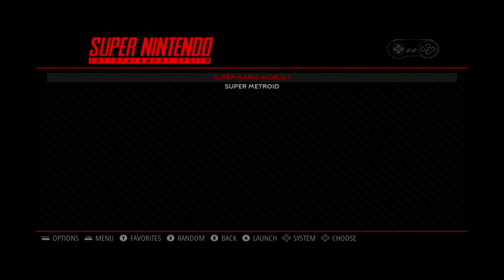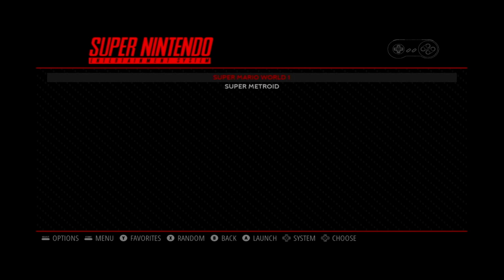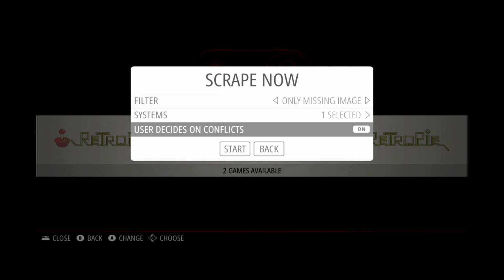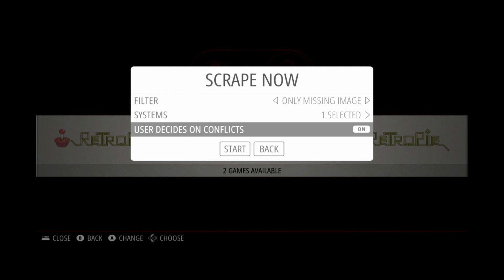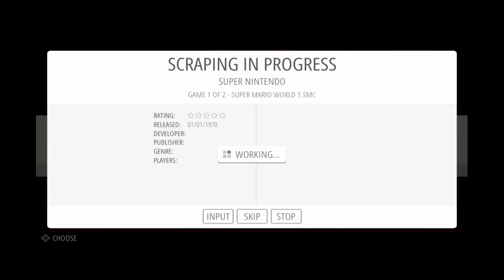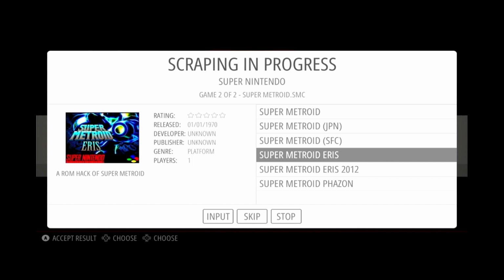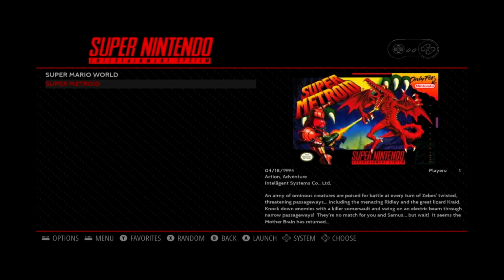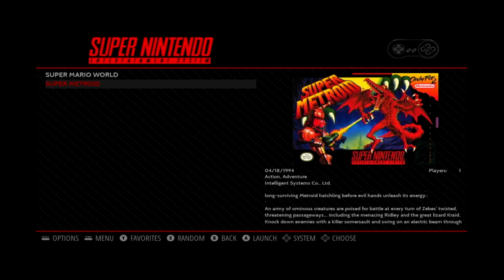How to Scrape Screenshots, Game Art, and Metadata in RetroPie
Scraping is a way to add metadata, box art, screenshots, and video previews for your RetroPie games. This tutorial shows you how to use the simple scraping tool inside of Emulation Station to download game art and metadata for your game library.

RETROPIE GEAR:
Raspberry Pi 4 2GB
16GB MicroSD Card
PowerA Wired Nintendo Switch Controller

CHAPTERS:
0:00 - Intro
0:16 - Things to Know
0:48 - RetroPie Menu
2:15 - Access the Scraping Menu
4:24 - Walking Through Scraping
5:51 - Scraping is Done
6:49 - Conclusion

MY GEAR:
Computer - Macbook Pro M1 Max
Camera - Sony a6400
Lens - Sigma 16mm f/1.4
Camera Cage - SmallRig CCS2310
Key Light - Neewer 10.6" Round LED Bi-Color
Fill Lights - Neewer USB LED
Background Lights - Philips Hue BR30 RGB

I'm a big fan of Amazon, and many of our links to products/gear are links to those products on Amazon. I'm a participant in the Amazon Services LLC Associates Program, an affiliate advertising program designed to provide a means for us to earn fees by linking to Amazon.com and related sites.